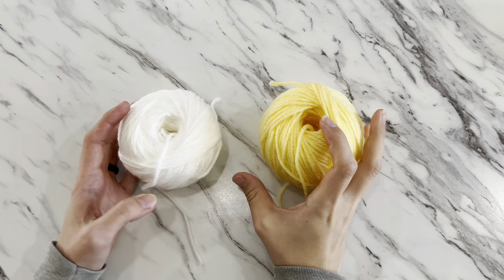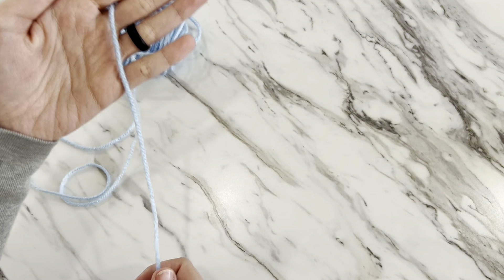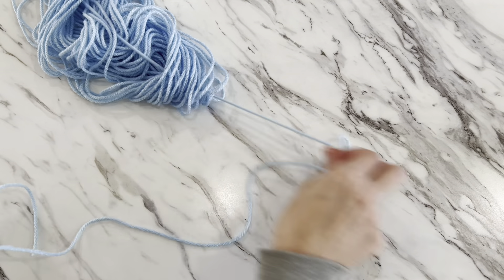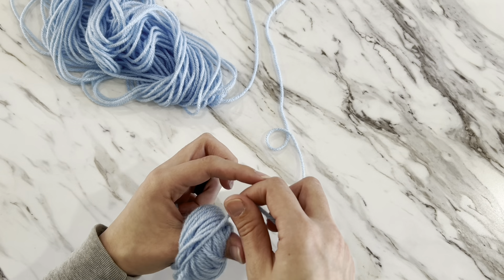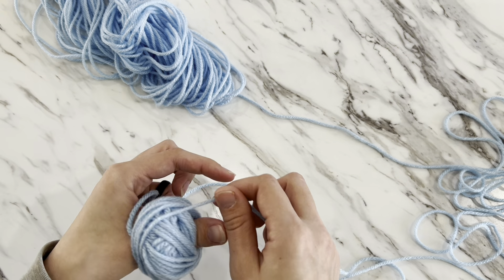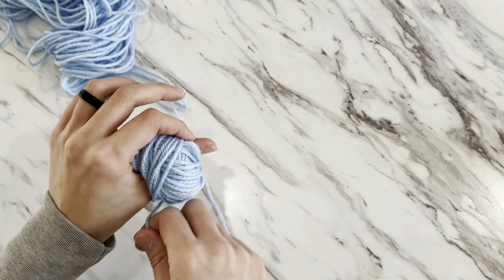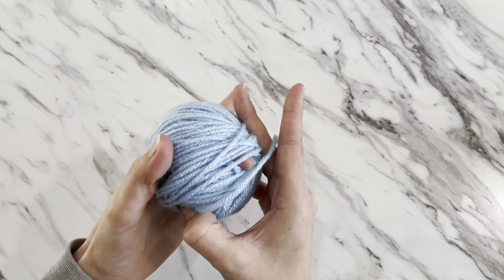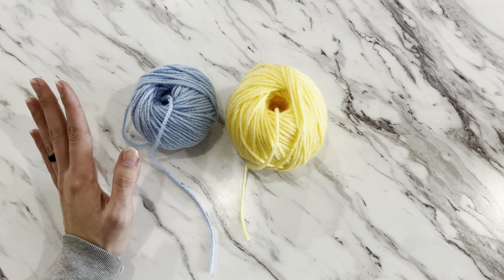Yarn Tip | Make a center pull yarn ball without tools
Follow along as I show you a simple and easy way to create a center pull yarn ball without any fancy tools!

This technique can help you stay organized and help keep your yarn from tangling as you work up a project.